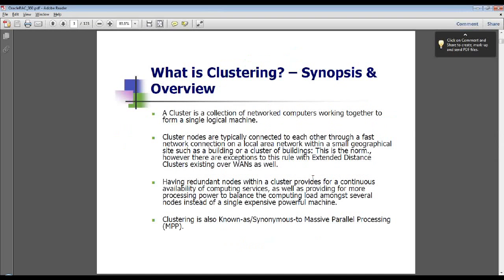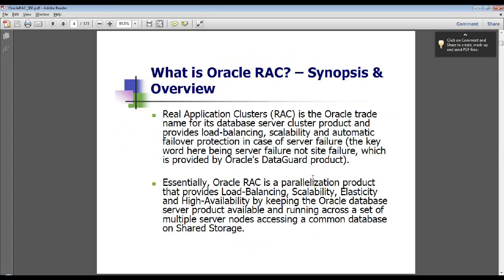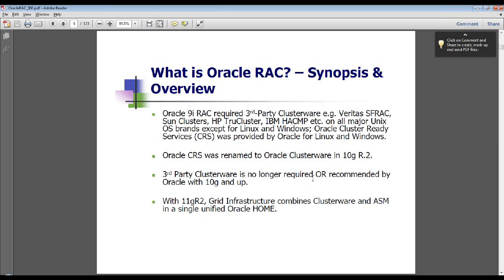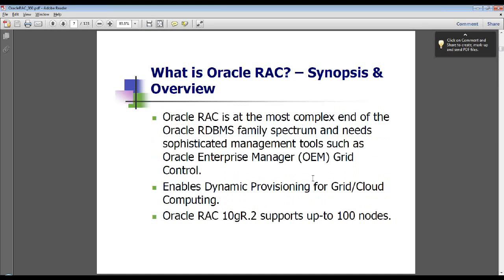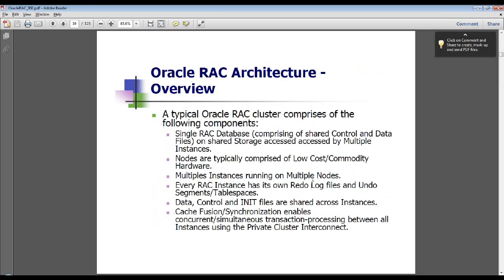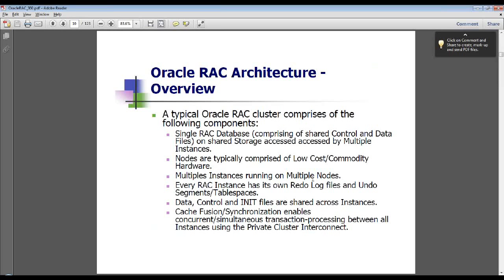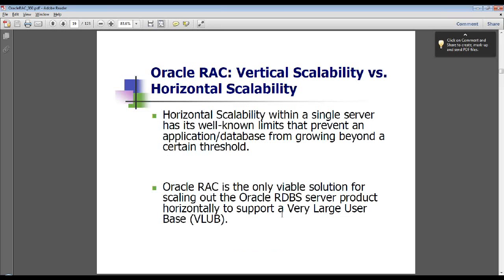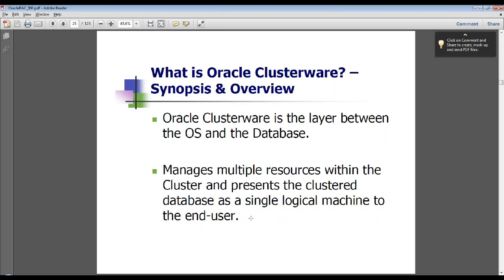Oracle 11g RACaThon Session1 Part1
Oracle Real Application Clusters (RAC) - Comprehensive Concepts Overview, Insight, Recommendations, Best Practices and a whole lot more